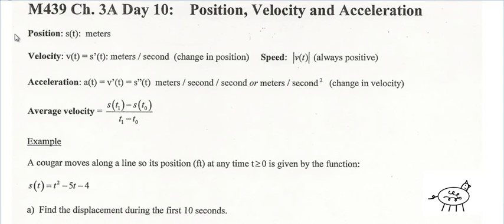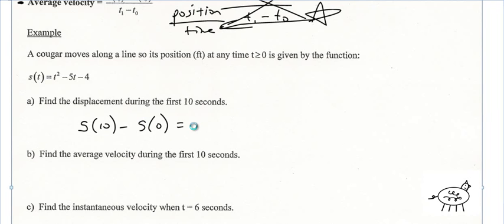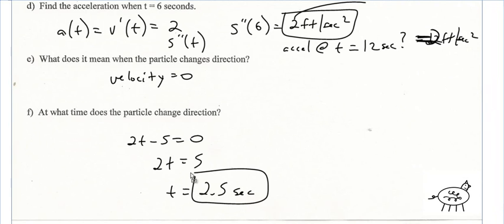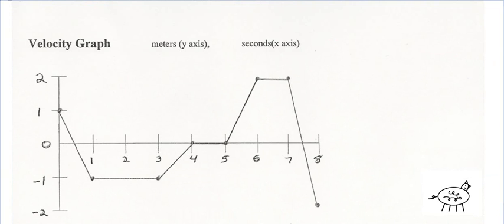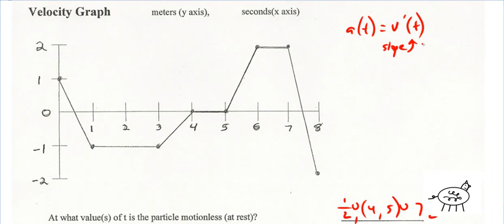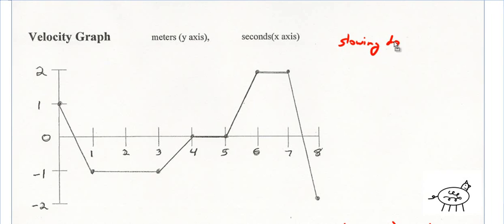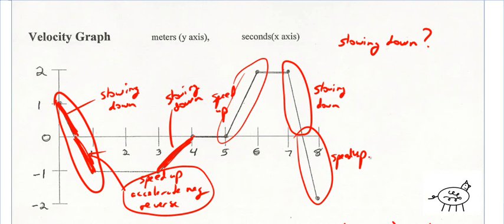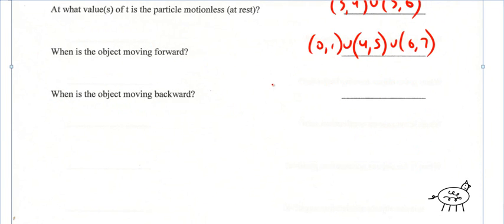M439 Calc Ch 3A Day 10